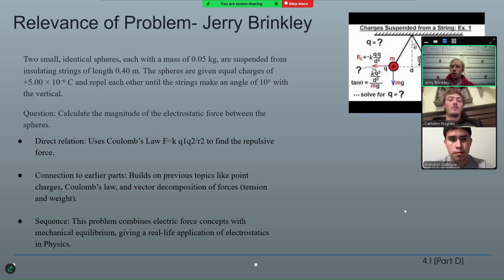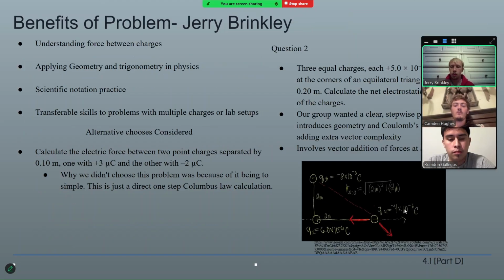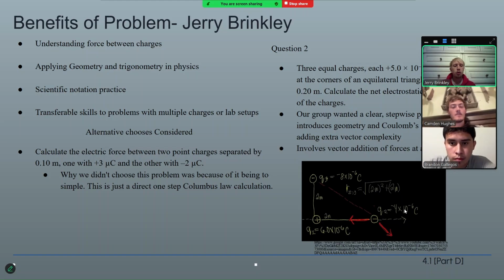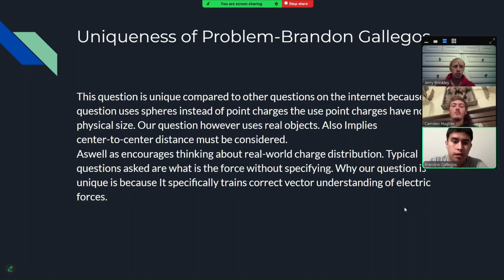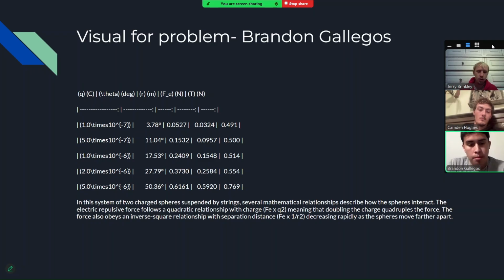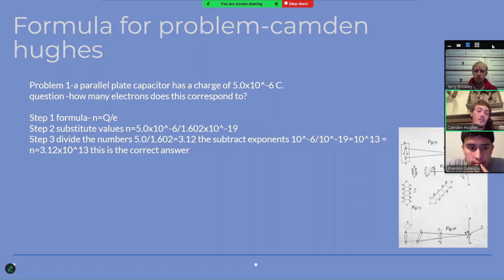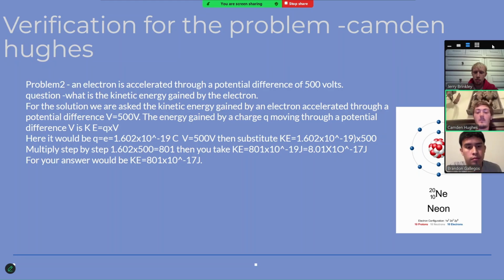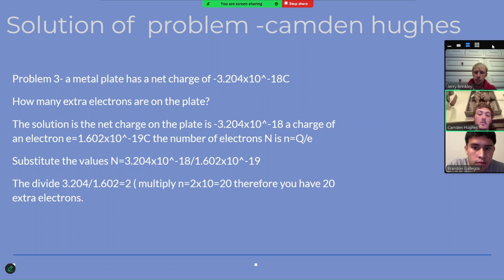Electron Charge Group Part D